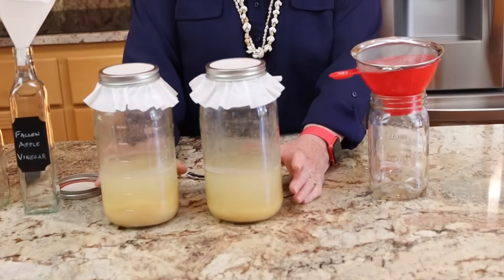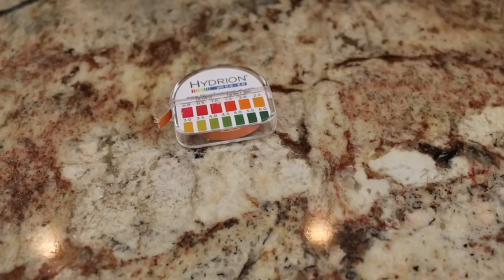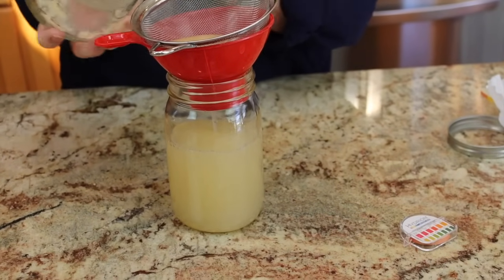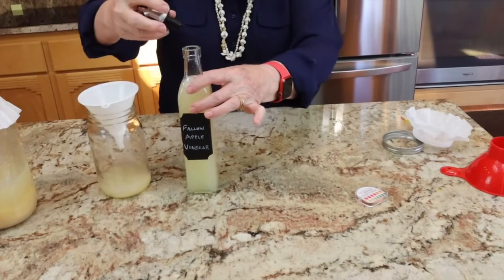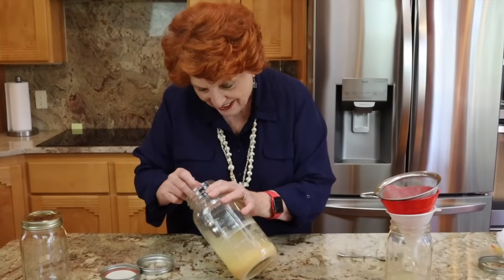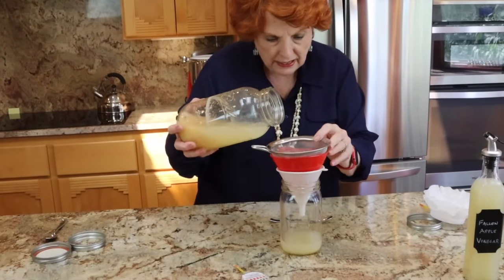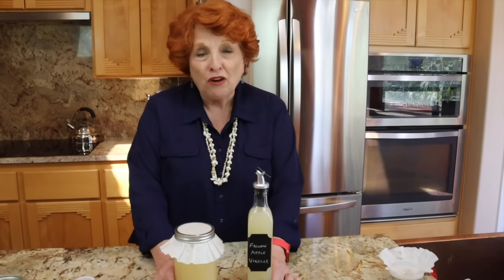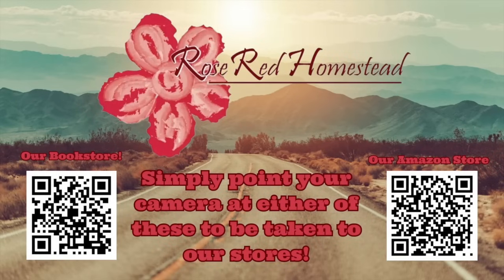Fallen Apple Vinegar Part 3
It is vinegar!  We are so excited to share our success at finally making a batch of delicious vinegar from our windfall apples.  It was a fun process and now that we know how to do it...the sky is the limit!